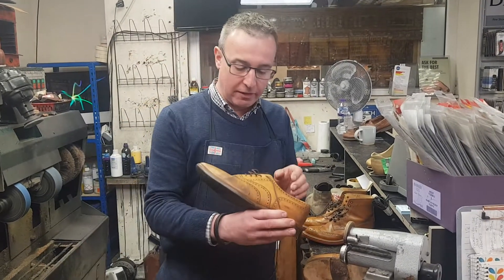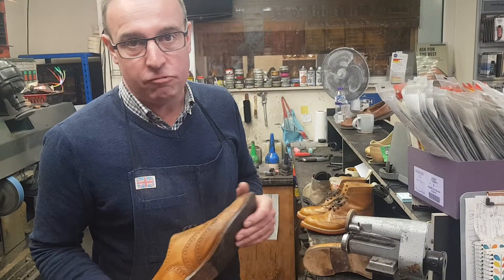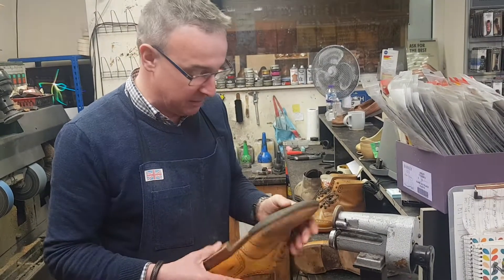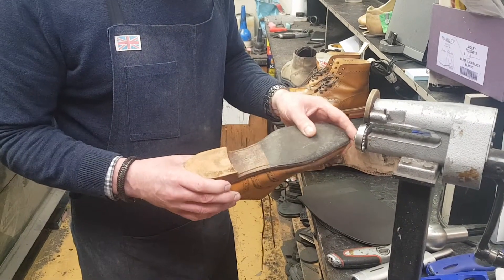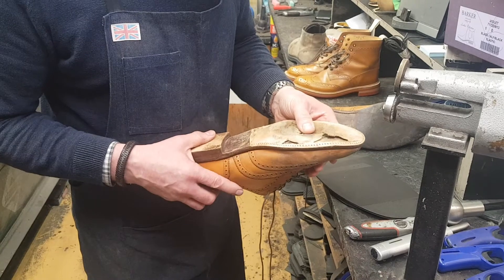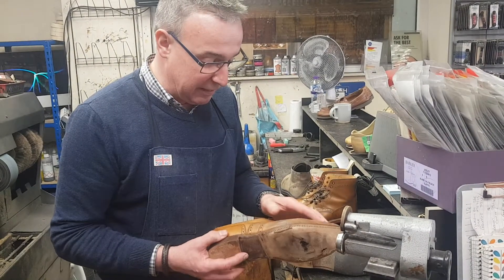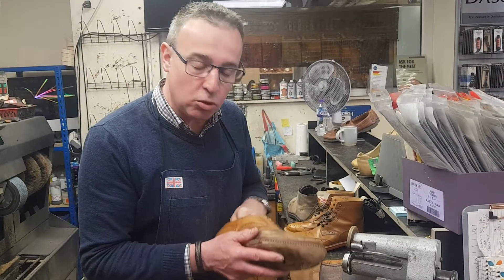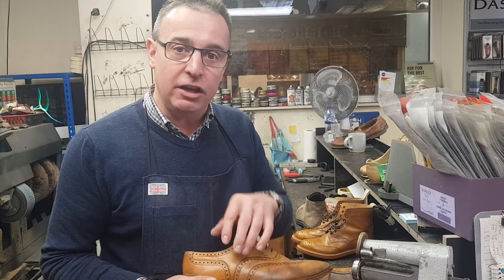SHOE REPAIR : Economical Topy Sole Repair for a Customer in Belgium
Antony explains a cheaper repair option using a Topy cover sole on a pair of shoes from Belgium

If you would like a quote for any repair or rebuild, please fill out the form on our